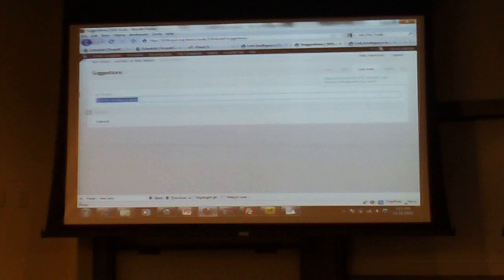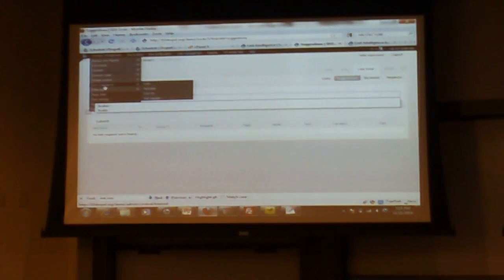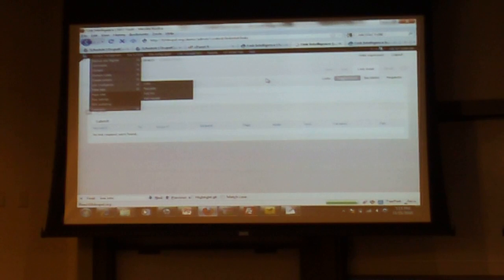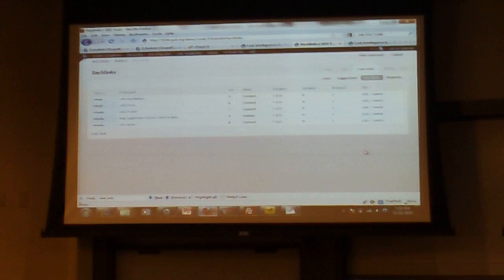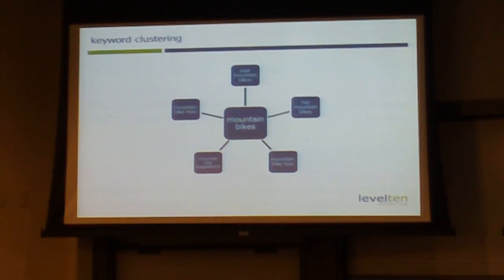Secret Weapons for Driving More Traffic 3